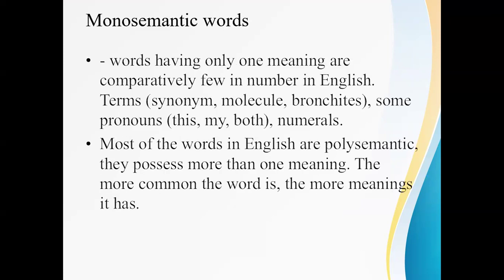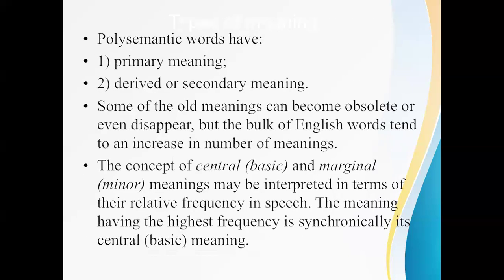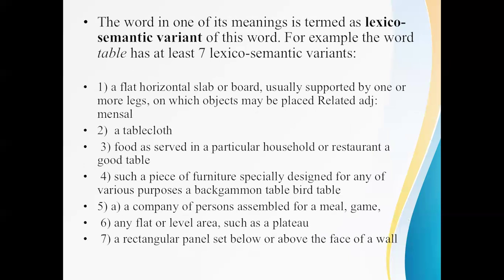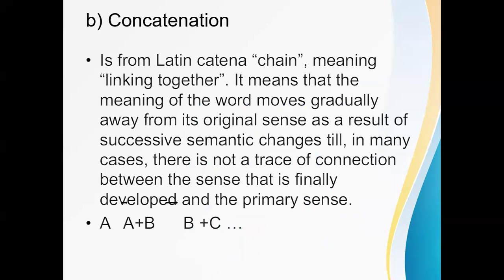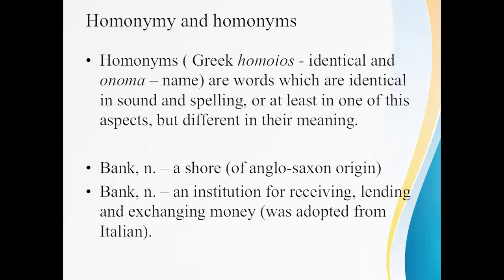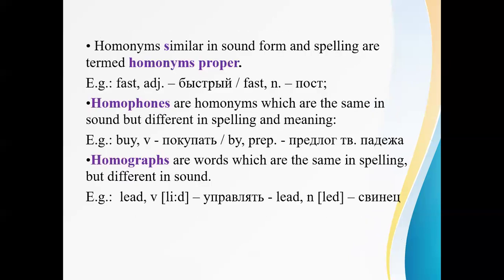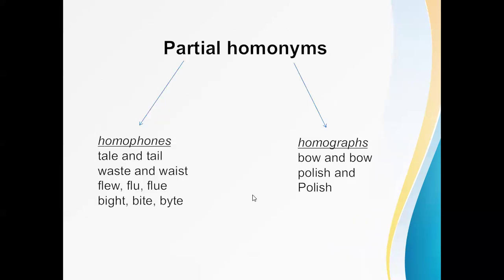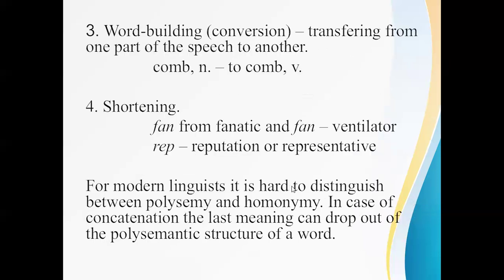Polesemy and homonyms as English phenomenon